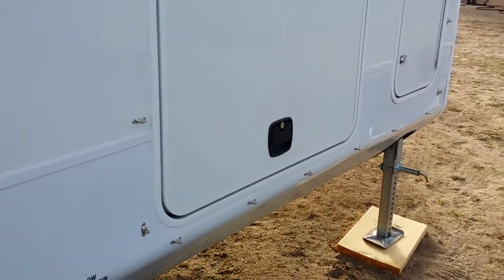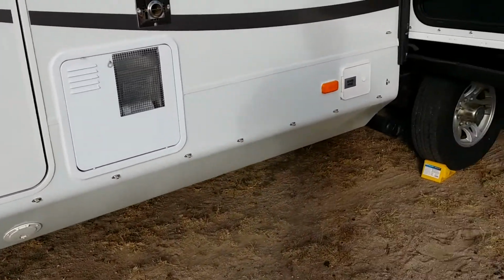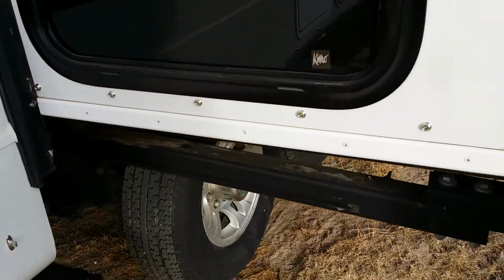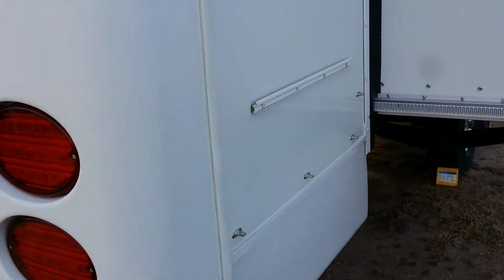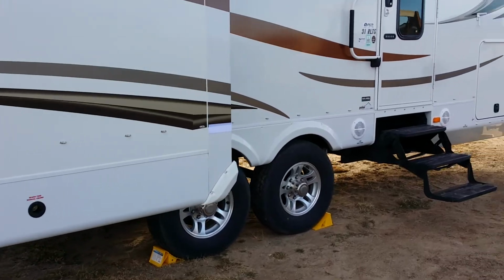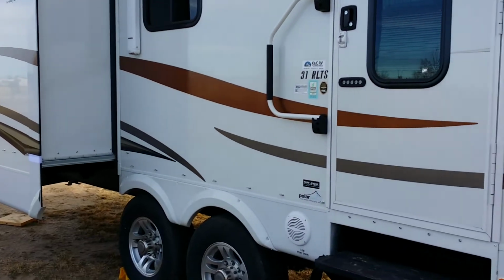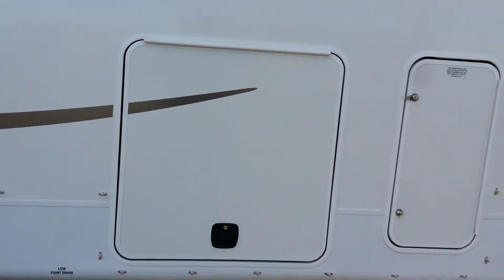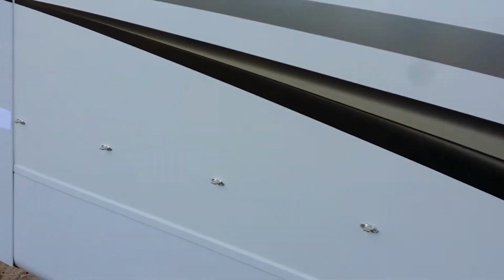Lots of TURNBUTTONS on an RV at rvskirting.com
RV Winters Giving You The Shivers?

We have the answer!

We just happen to make the best, most rugged RV Skirting available in the USA! Others try to copy our designs and use our pictures...We know why... Our skirting is the best available, and we have made skirting for over 19 years now. We specialize in it.

 Each skirt is custom fit and designed for each specific RV. Adjustable sewer zippers, longer length on the bottom and our nail down strap system are just a few of the things that make our skirts the best. Adjustable sewer zippers. No Frozen water pipes.
We are a family business that takes pride in our work. We customize each skirt for the way you use your RV and access under it. Most skirts are in 7-11 pieces for ease in access under your RV, the 5th wheel front part is made into 3 pieces for fast easy access for storage for a BBQ, 4 Wheeler, your freezer or even a still, tools and more...We make you look good!       Curt Miller
RV Skirting
20725 Nomad Pl. Peyton CO 80831